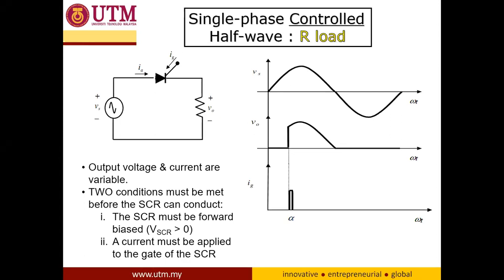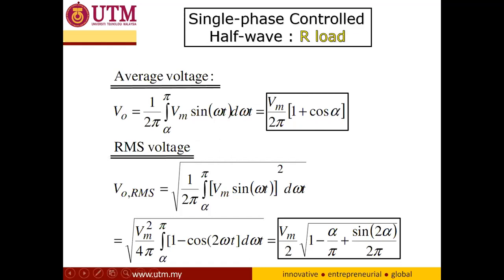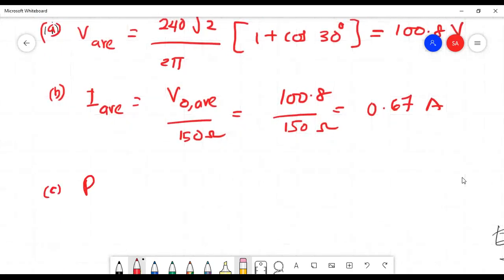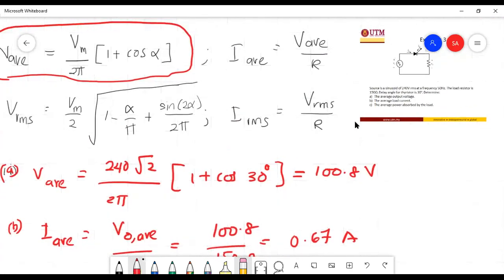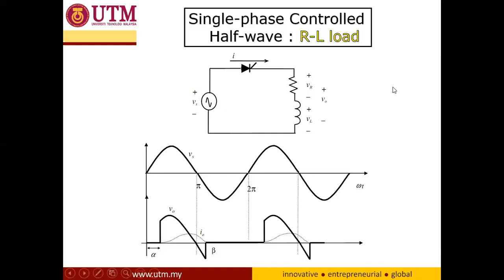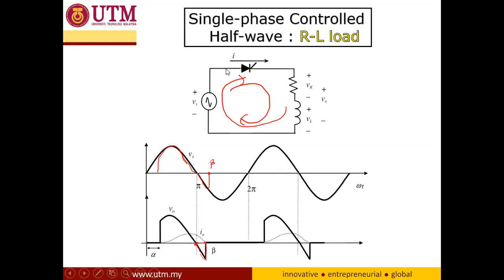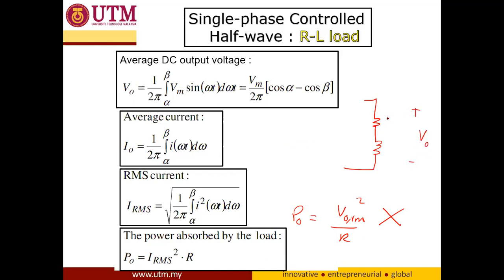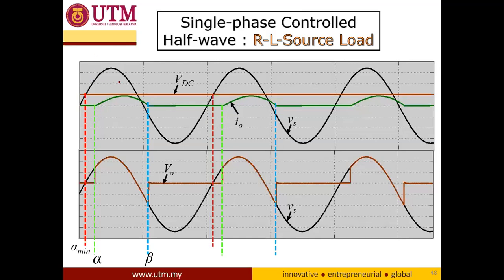Half-wave controller rectifier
R and R-L load